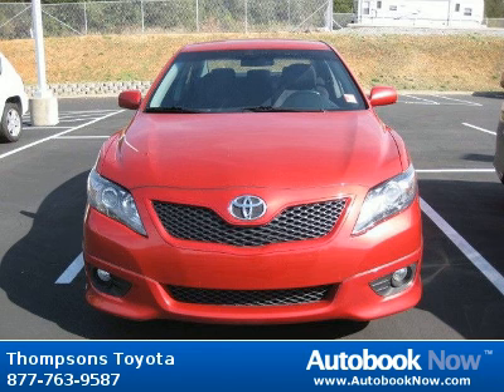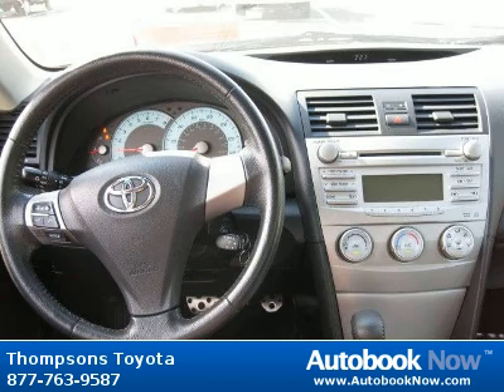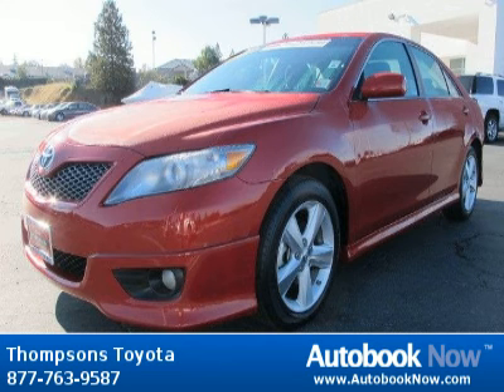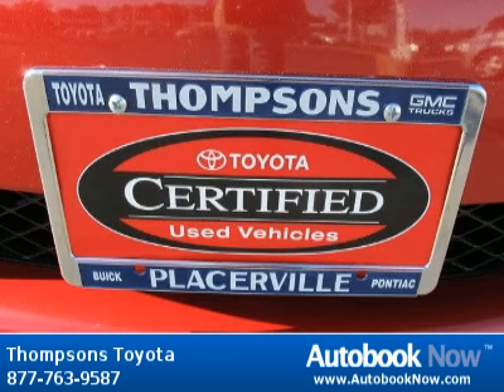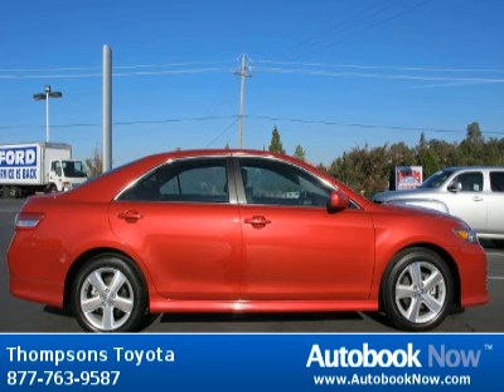2010 Toyota Camry SE in Placerville CA for Sale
2010 Toyota Camry SE
Stock #: TR11768
Price: $15,995
Miles: 45,374
Trim: SE
Color: Barcelona Red Metallic
Interior: Dark Charcoal SE Sport Cloth
Transmission: Automatic
Drivetrain: FWD